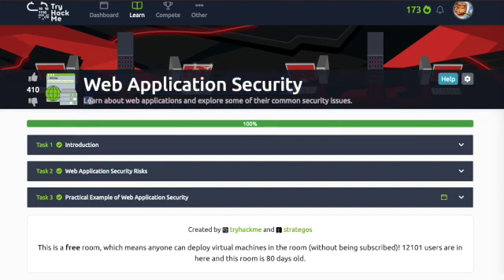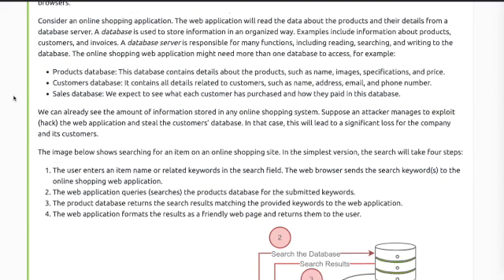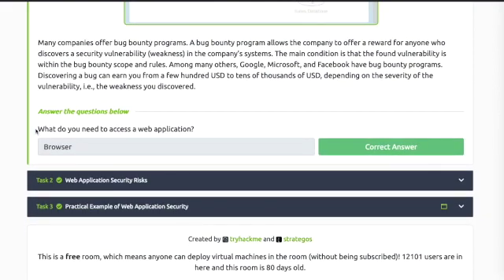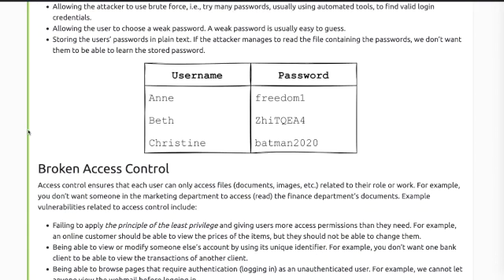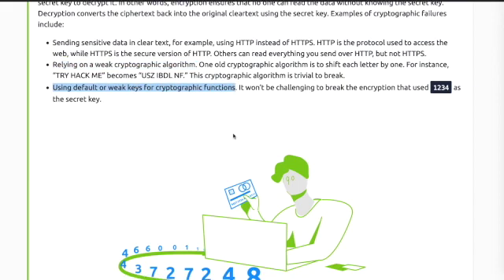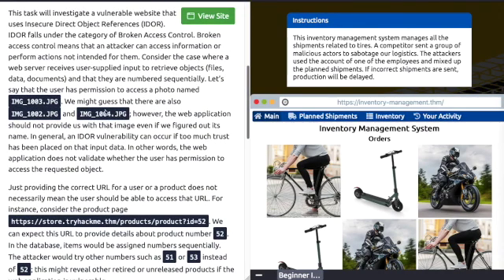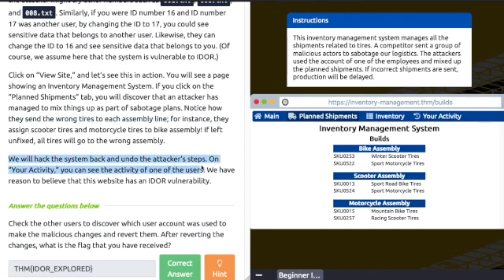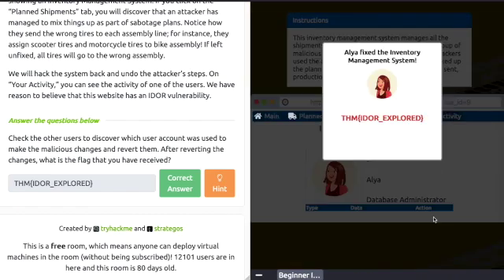TryHackMe Web Application Security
Learn how to legally hack a web application (website), plus get to explore some of their common security issues, a.k.a vulnerabilities/bugs/flaws/misconfigurations.

A web application is a program running on a remote server. A server refers to a computer system running continuously to serve the clients.
The server will run a specific type of program that can be accessed by web browsers.

A database server is responsible for many functions, including reading, searching, & writing to the database.

Follow along with this video & investigate a vulnerable website that uses Insecure Direct Object References (IDOR).
IDOR falls under the category of Broken Access Control.
Broken access control means that an attacker can access information or perform actions not intended for them.

Ⓕ Instagram Ⓕ ~ hacktolearn / Hack to Learn